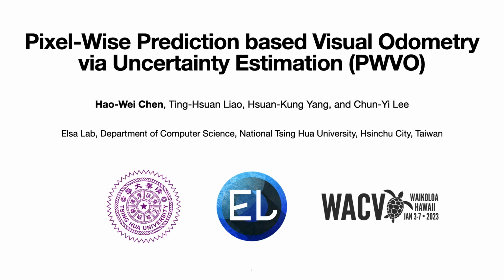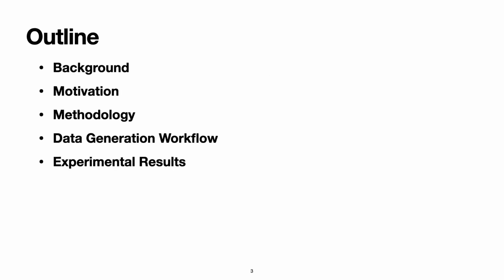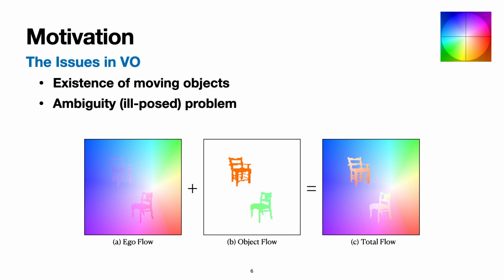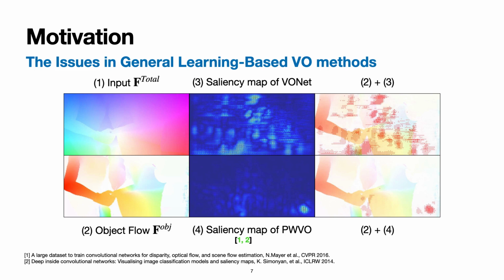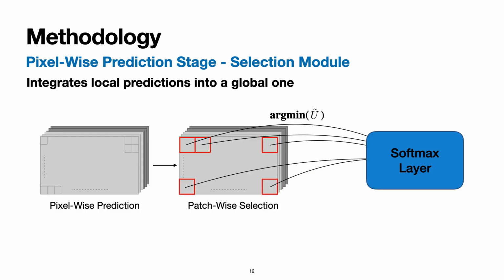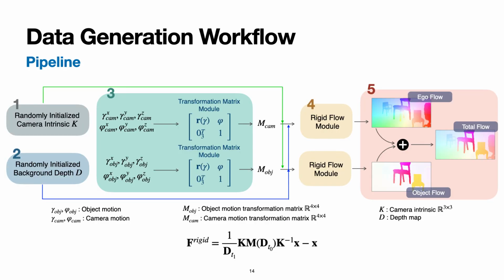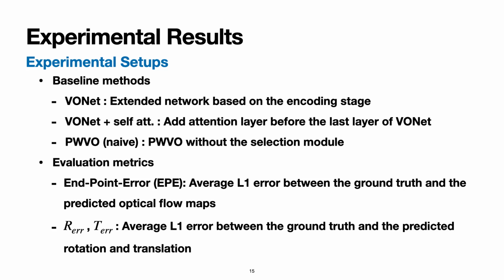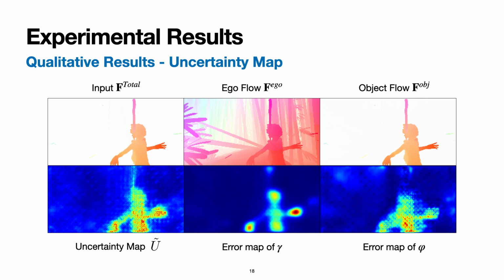Pixel-Wise Prediction based Visual Odometry via Uncertainty Estimation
Authors: Chen, Hao-Wei*; Liao, Ting-Hsuan; Yang, Hsuan-Kung; Lee, Chun-Yi Description: This  paper  introduces  pixel-wise  prediction  based  visual  odometry(PWVO), which is a dense prediction task that evaluates the values of translation and rotation for every pixel in its input observations. PWVO employs uncertainty estimation to identify the noisy regions in the input observations, and adopts a selection mechanism to integrate pixel-wise predictions based on the estimated uncertainty maps to derive the final translation and rotation. In order to train PWVO in a comprehensive fashion, we further develop a data generation workflow for generating synthetic training data.  The experimental results show that PWVO isable to deliver favorable results.  In addition, our analyses validate the effectiveness of the designs adopted in PWVO, and demonstrate that the uncertainty mapsestimated by PWVO is capable of capturing the noises in its input observations.